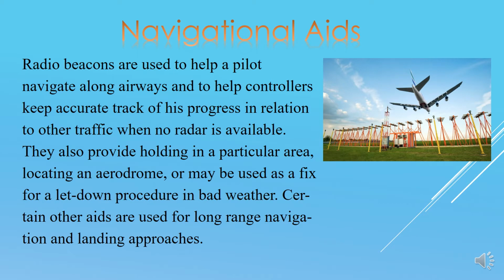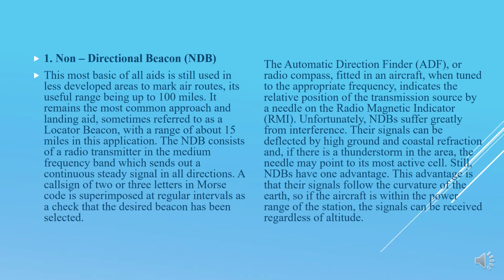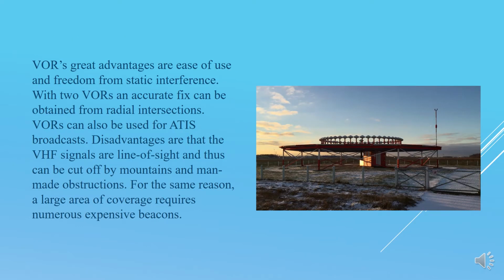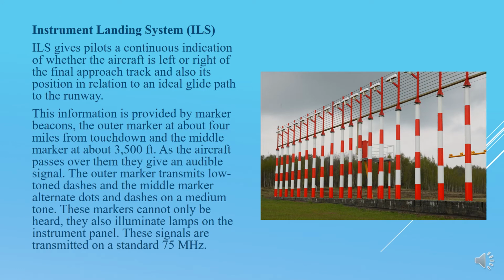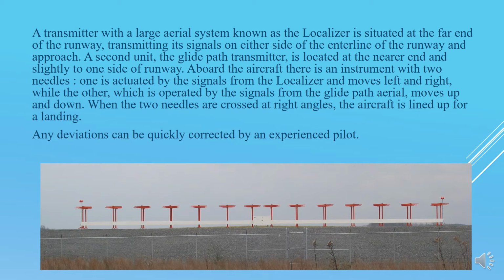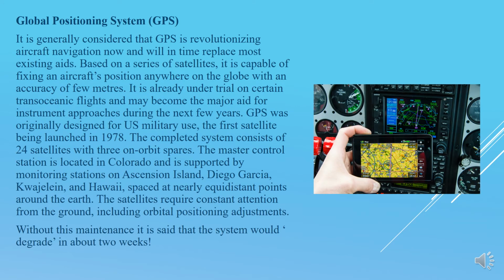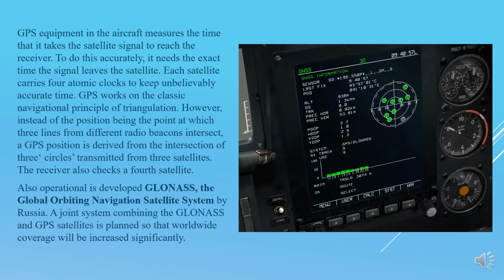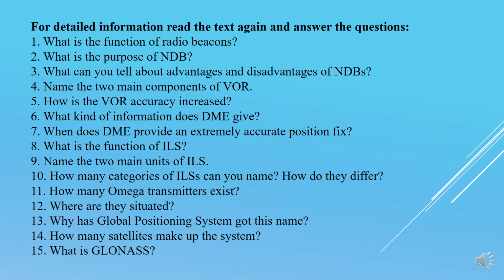видео урок старшего преподавателя кафедры ААЯ Марковой Е.Г.